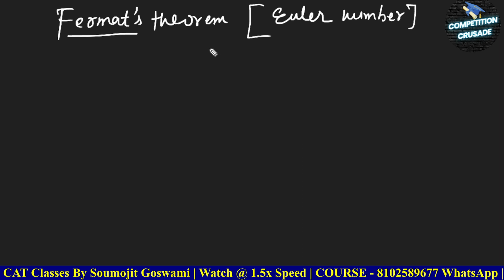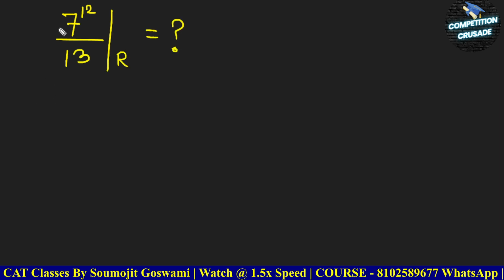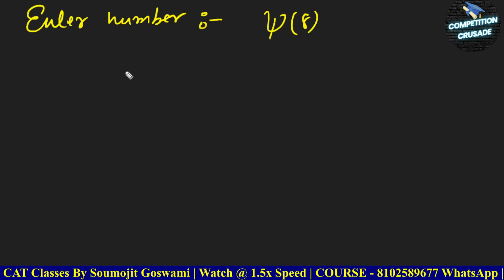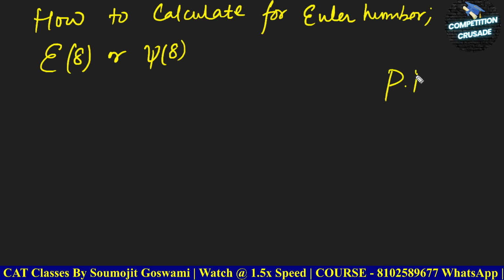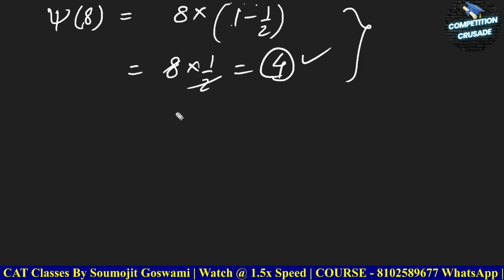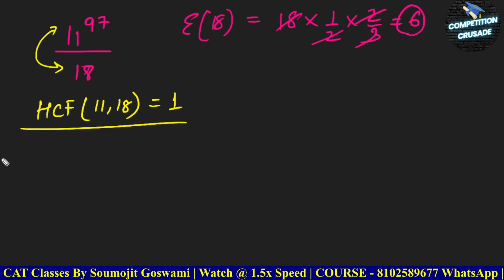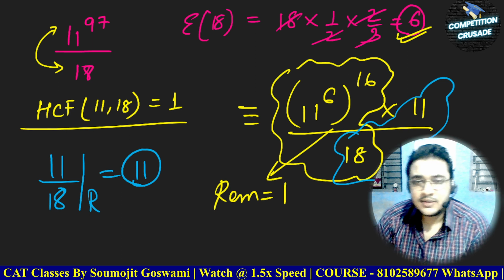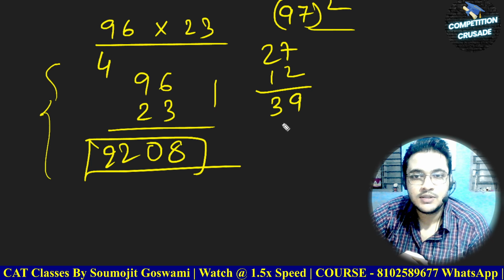Fermat's Remainder Theorem ( SHORT VERSION )